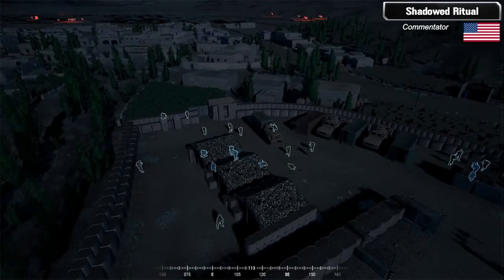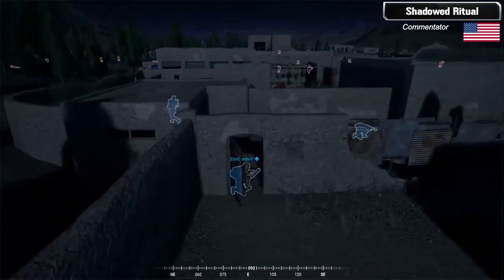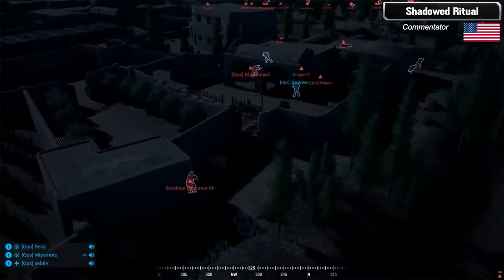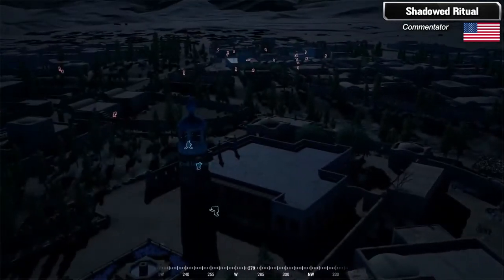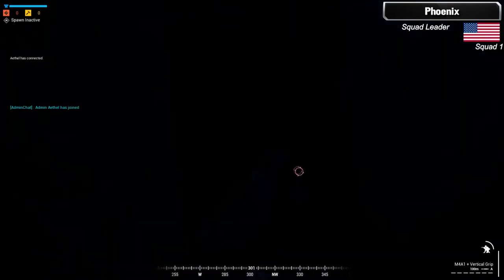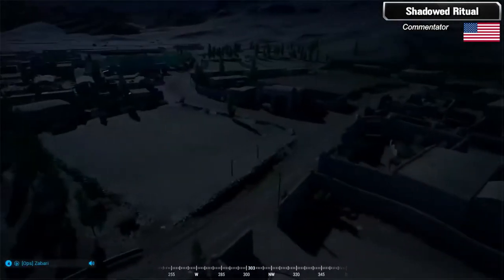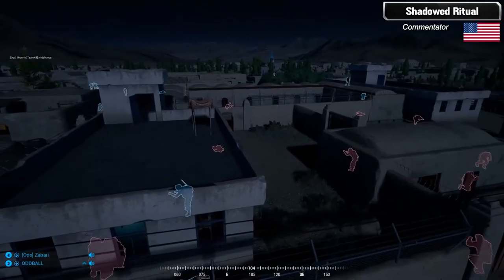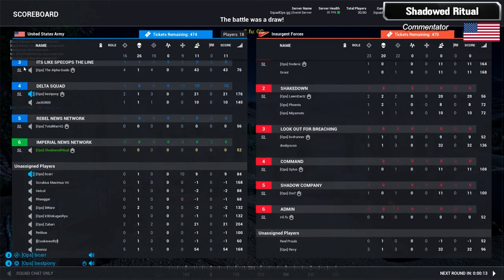Squad Ops | 1 Life Operation: Reaper